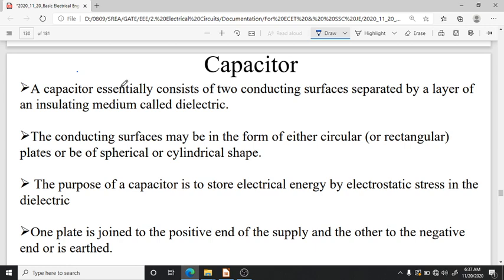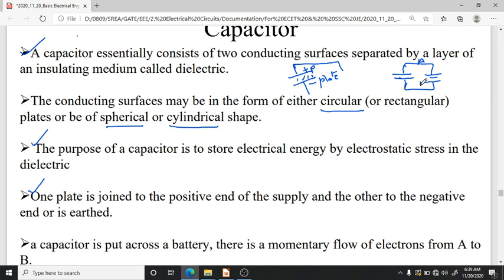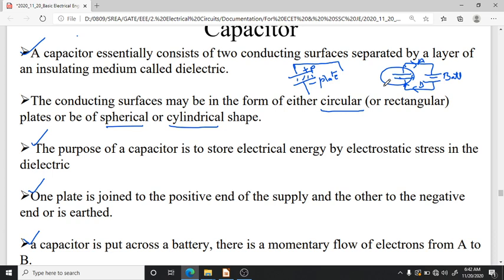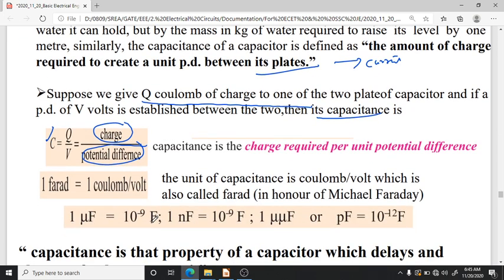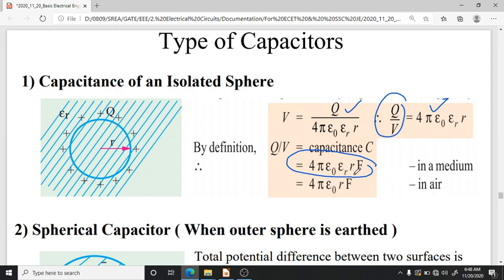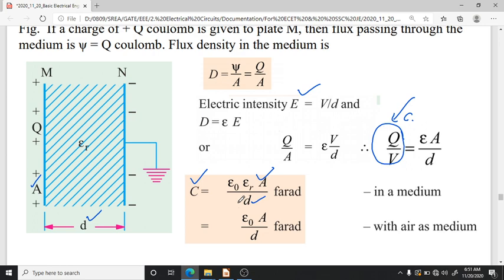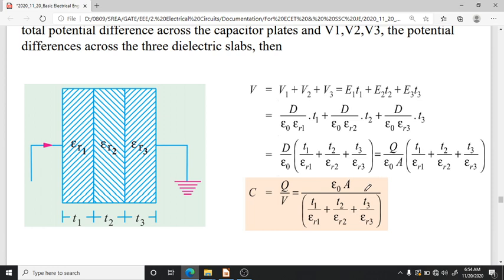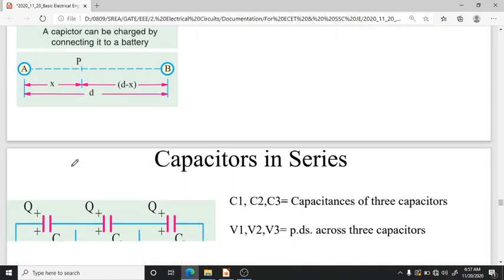009. Capacitor and Its Types- Basic Electrical Engineering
ECET / SSC JE / GATE